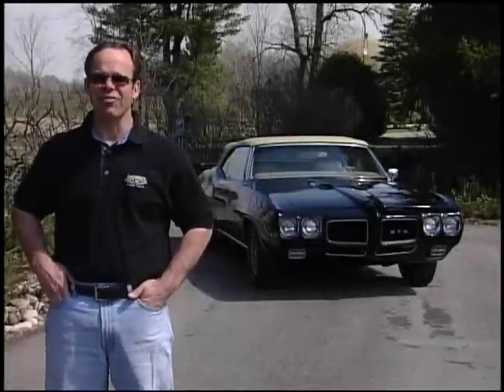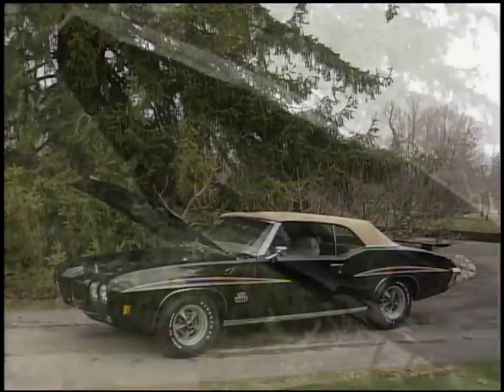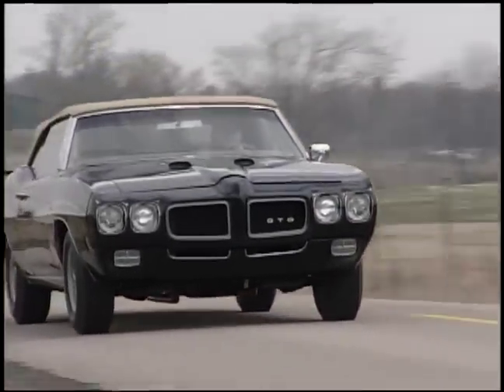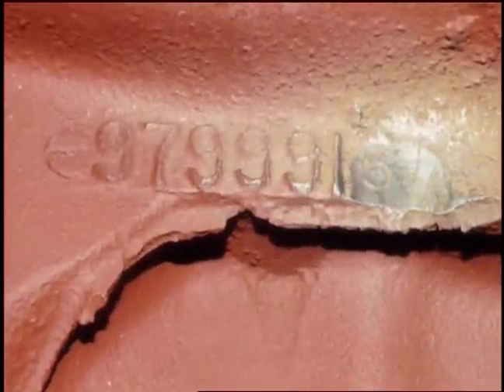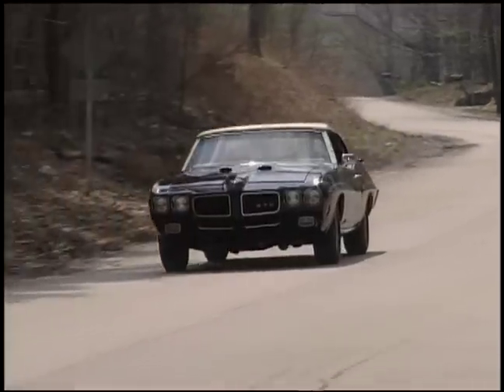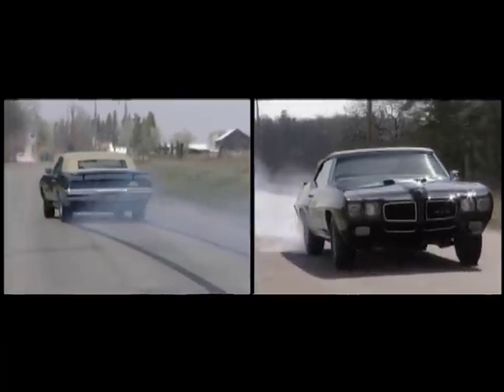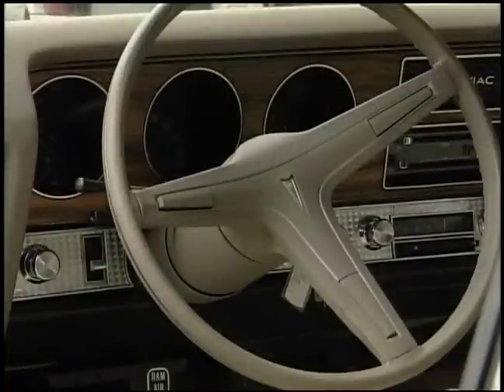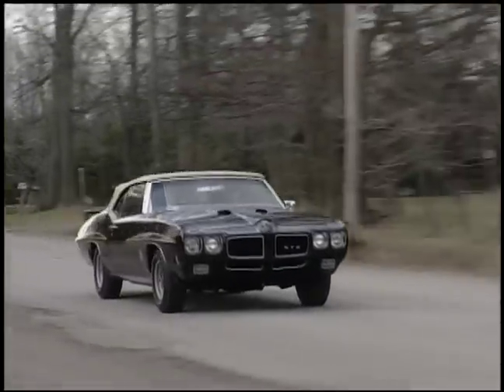1970 GTO Judge Dream Car Garage 2006 TV series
1970 GTO Judge video segment from Legendary Motorcar's Dream Car Garage 2006 TV series: Vintage Dream Cars.